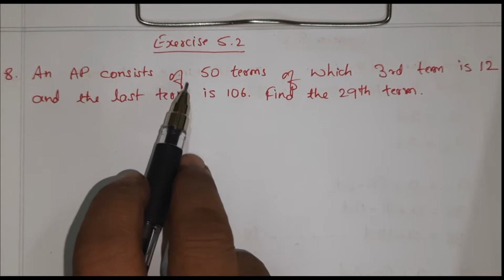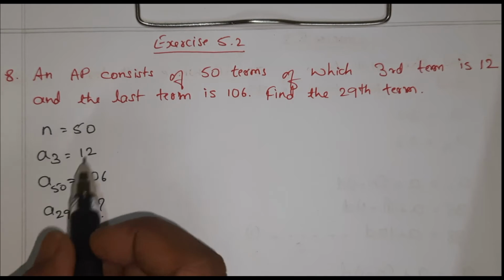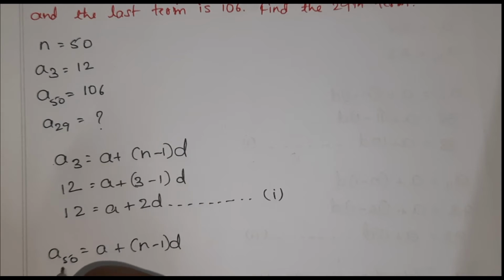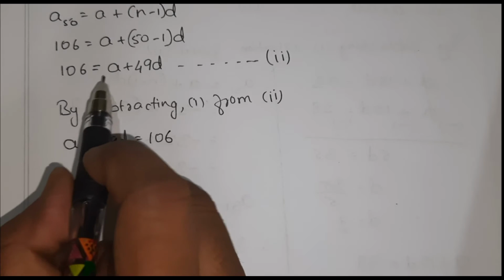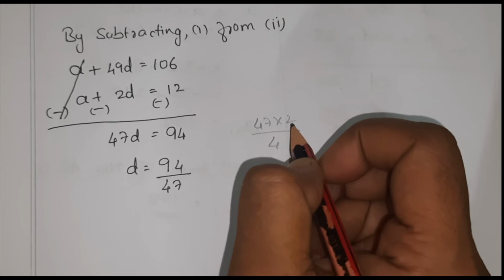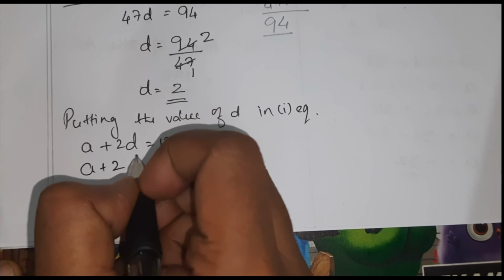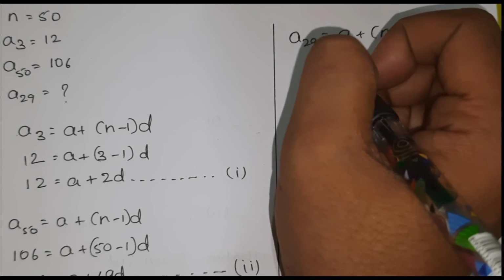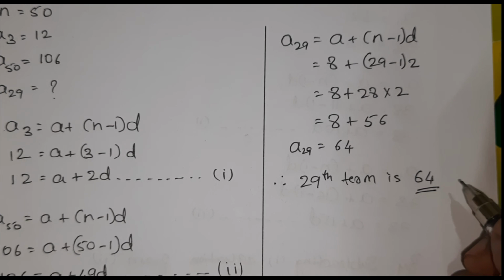CLASS 10/AP/5.2/Q.8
if you want to get any problem solved mention it in comment box